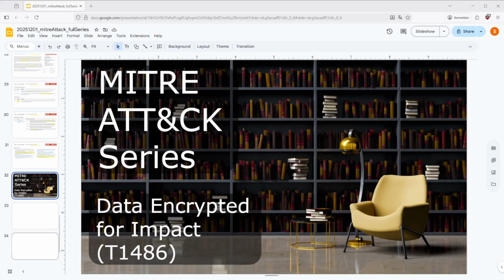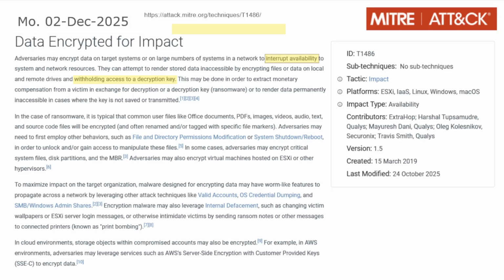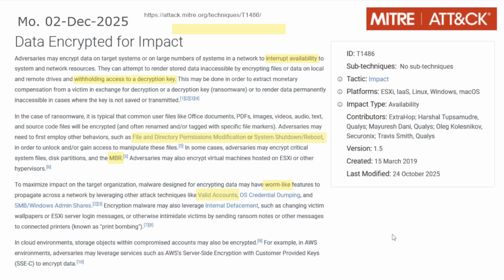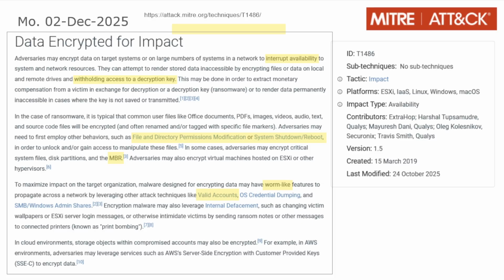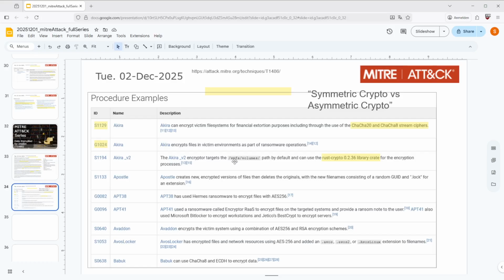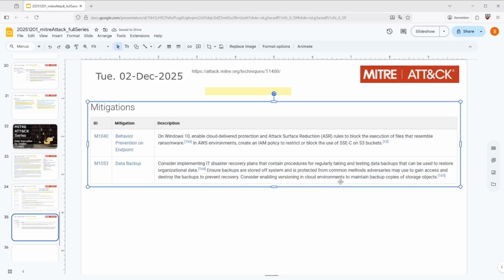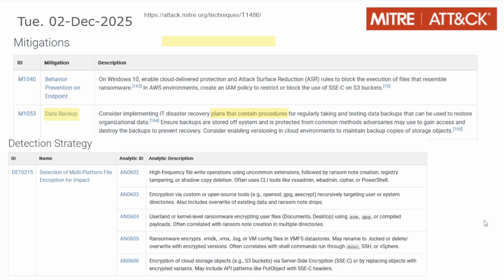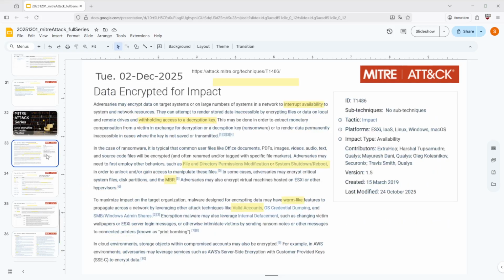MITRE ATT&CK Series - Data Encrypted for Impact (T1486)